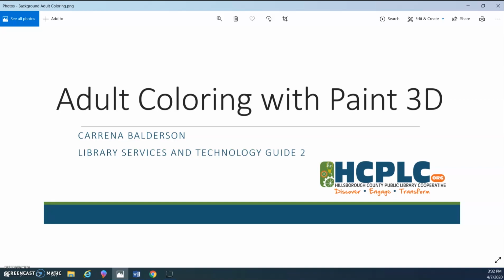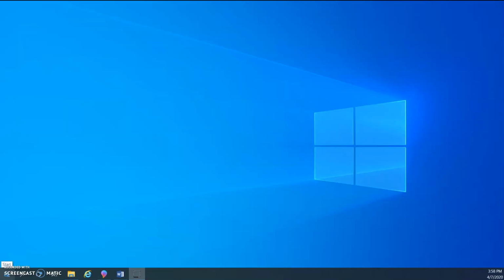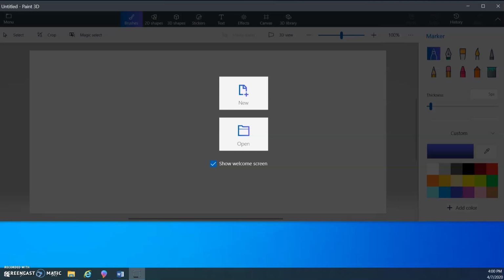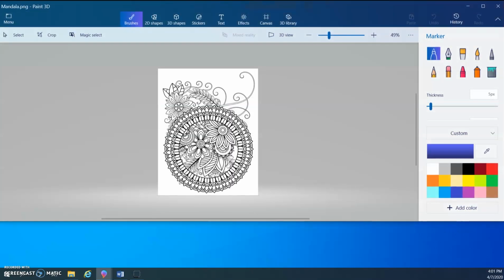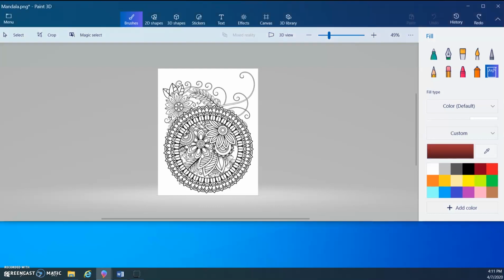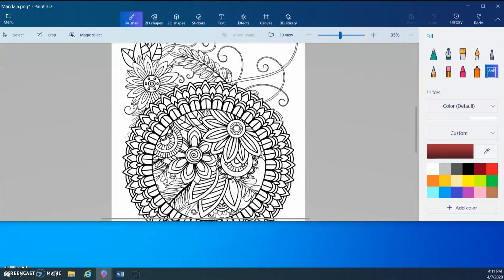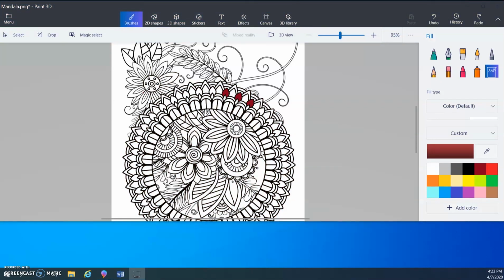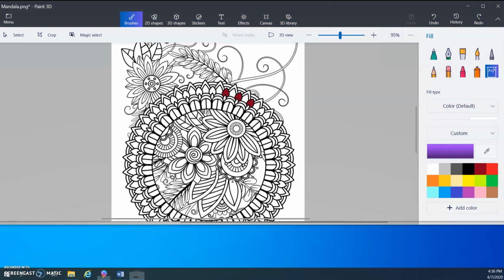Learn at Home: Digital Coloring with Paint 3D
Learn how to use the free program Paint 3D to create amazing digital coloring pages for a relaxing activity at home. Perfect for when you've run out of paper coloring books.